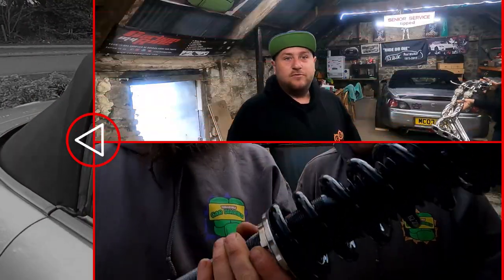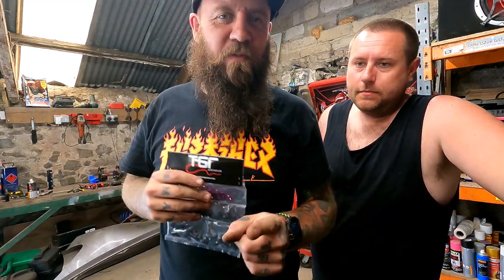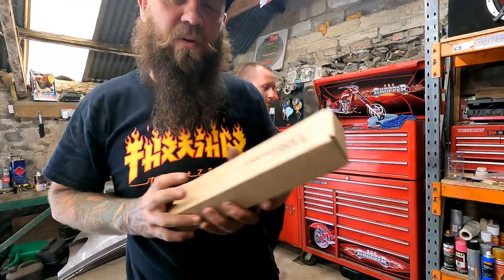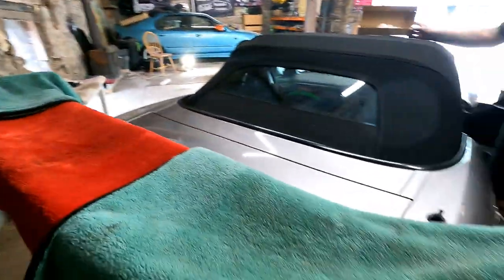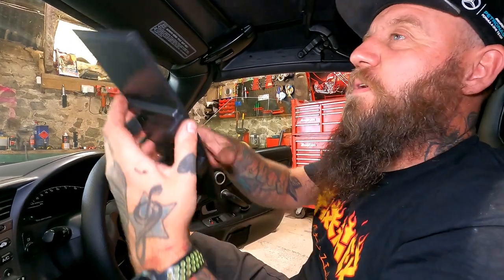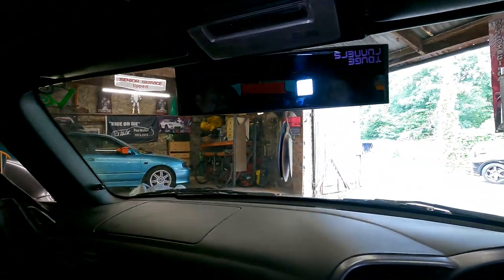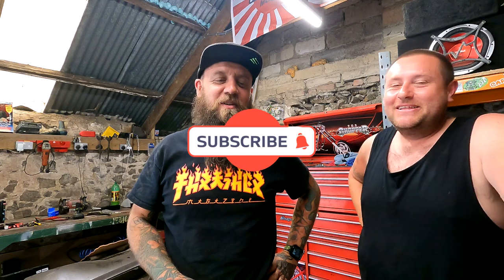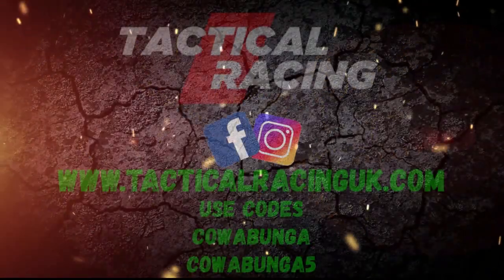Honda S2000 gets the TGR Motorsport touch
support!

Use codes
Cowabunga & cowabunga5